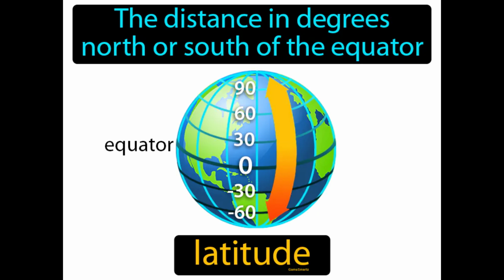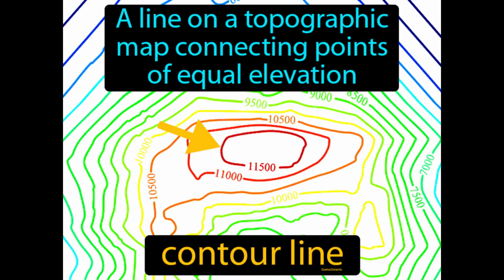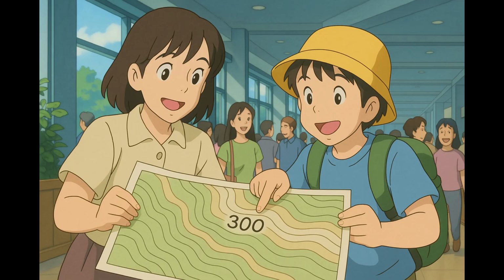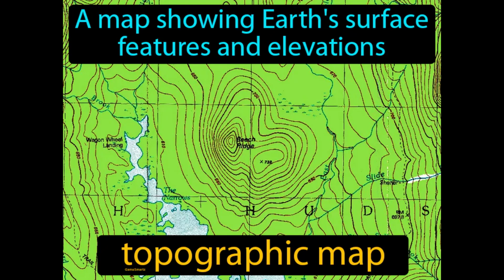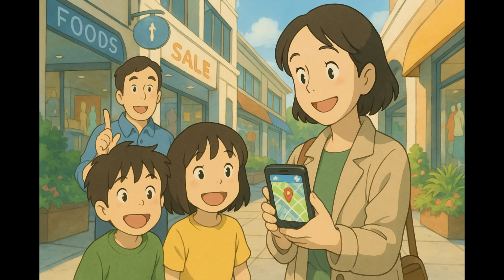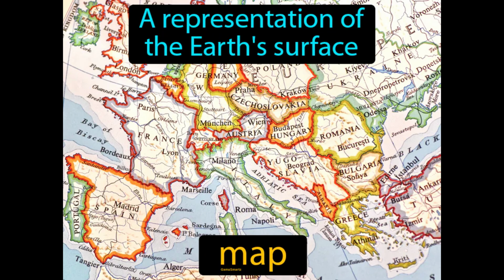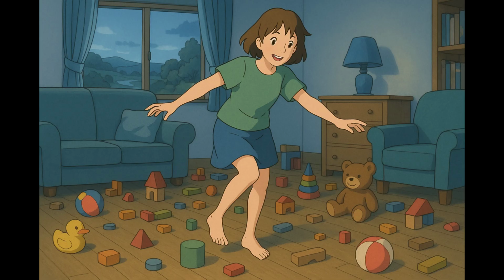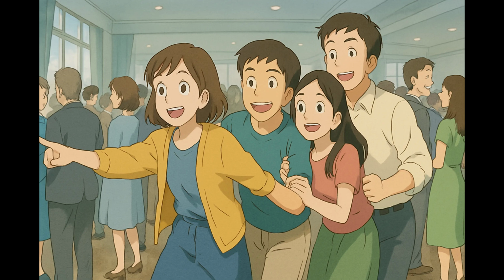Mapping - Lesson | Radience Gaming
Complete chapter compilation covering all key concepts in the Mapping lesson.

This comprehensive educational video covers all the important terms and concepts from the lesson 'Mapping' in Science. Perfect for students looking to review the entire chapter in one video.

Chapter information:
- Chapter: Mapping
- Subject: Science
- Grade Level: Earth Science